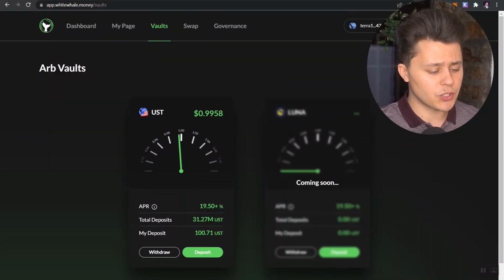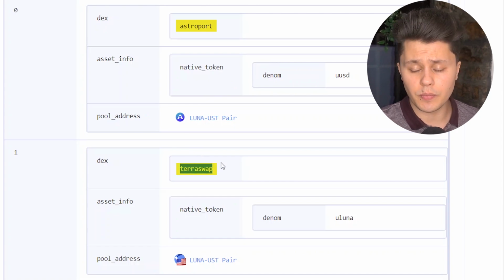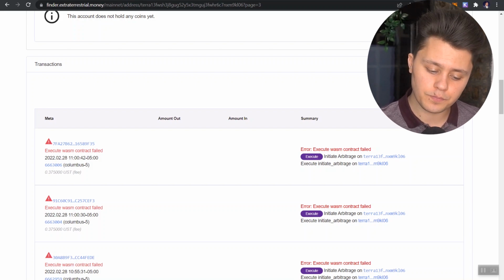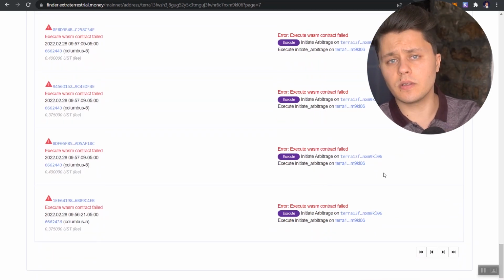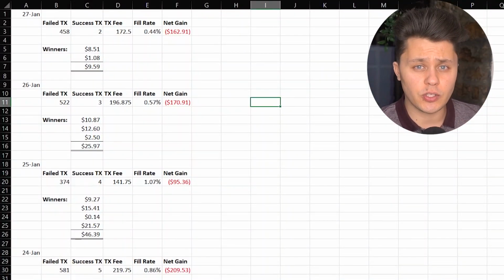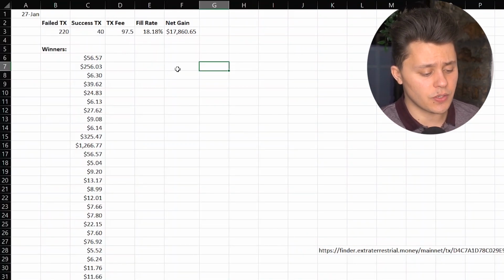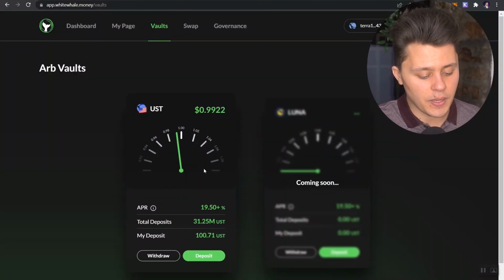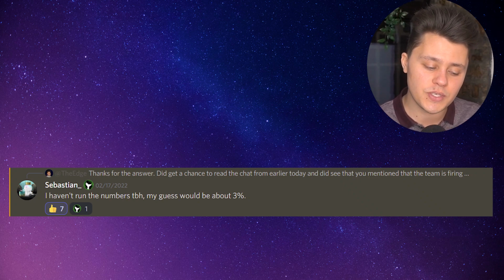Is White Whale's Arb Bot Profitable? | Terra Protocol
White Whale opened up their UST vault a few weeks ago, and I've had a chance to review the performance for their arb bot by analyzing their smart contract address. We also end up comparing White Whale's performance to that of another arb bot that I noticed on the chain, that seems to be doing really well.

Competitor Arb Bot:
Feeling generous?
terra1ghm0p56uezldl975kav00j5s4xsfat8m43tcwg

0:00 - Intro
0:30 - Kind Words
1:32 - UST Vault
2:36 - Sample Arb Trade
5:41 - Why are we failing?
9:10 - Arb Bot Performance?
14:16 - Mind the fee!
16:22 - Comments from White Whale
17:20 - How we improve
19:10 - New Products
21:46 - My Fear